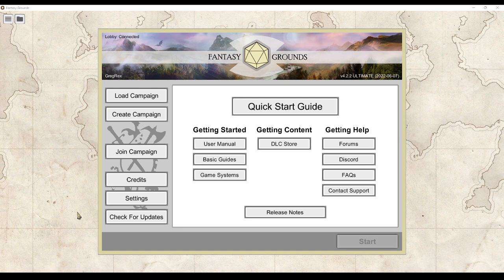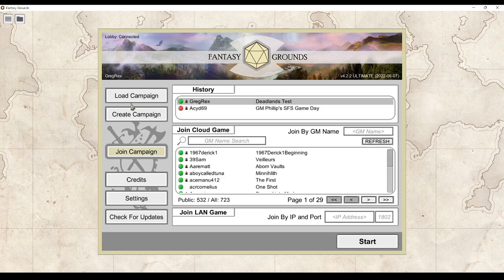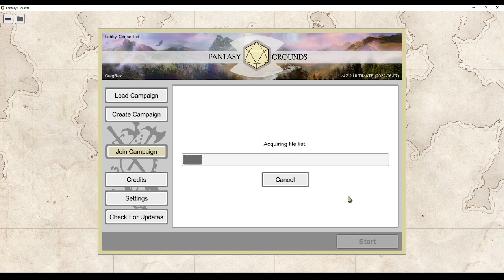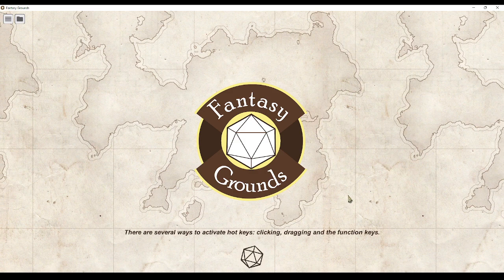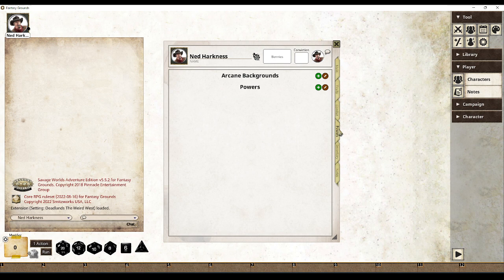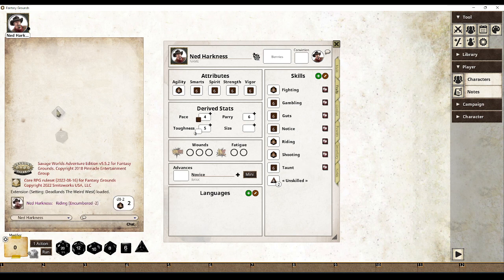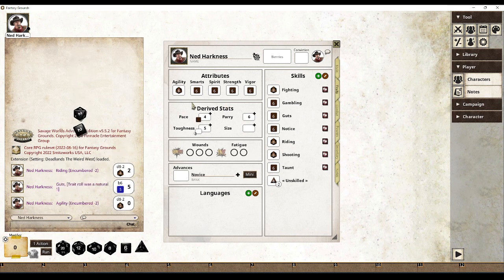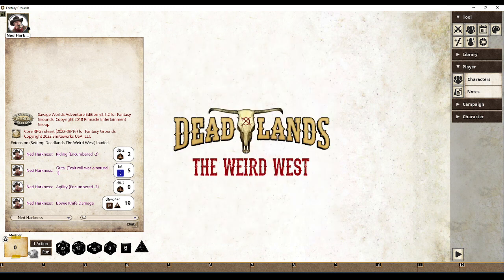Quick Connect Fantasy Grounds - Savage Worlds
A quick video for new players to Fantasy Grounds to connect to a Savage Worlds game, claim a character, and roll some dice!